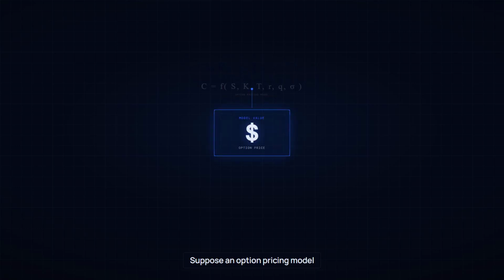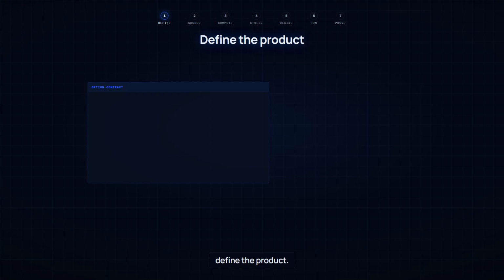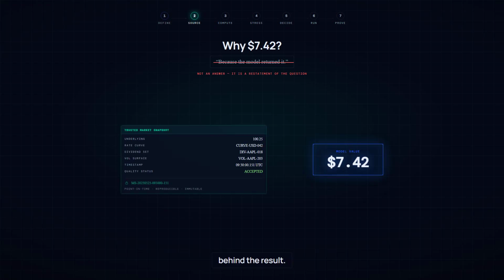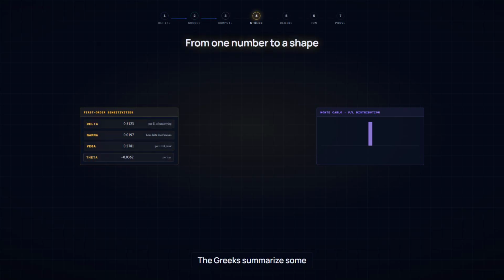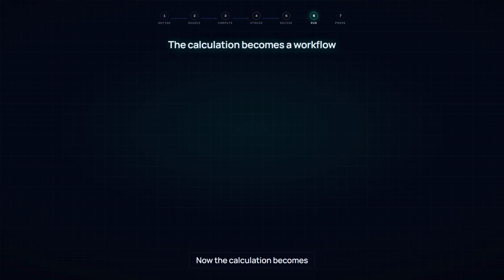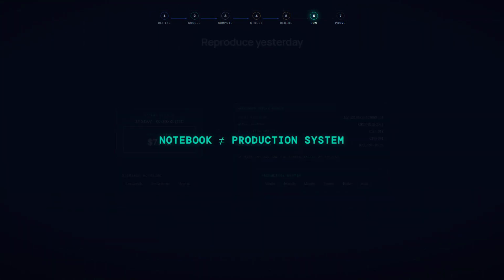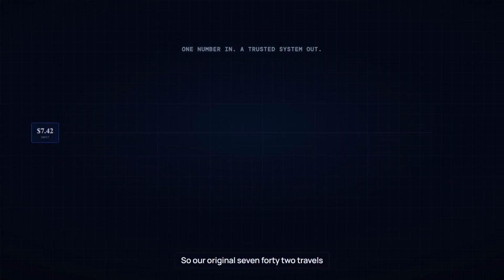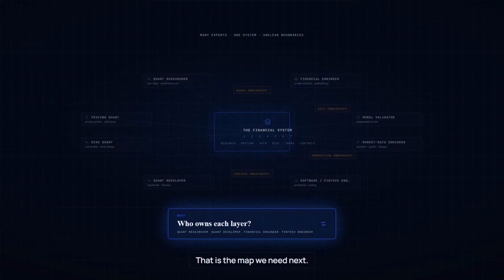Financial Engineering Explained: How a Formula Becomes a Production System)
Suppose your option pricing model returns $7.42. The formula is correct, and your unit tests pass. Are you ready for production?
Not even close.
A correct mathematical formula is only one tiny node in a production environment. The distance between calculating a theoretical price in a Jupyter notebook and running a robust, auditable system trusted with real money is where Financial Engineering begins.
In this video (Video 07 of our Start Here: FinTech & Quant Roadmap series), we trace a single pricing model through the 7 transformations required to turn mathematical theory into a real-world financial system.
⏱️ Timestamps / Chapters:
00:00 — Introduction: Why a Correct Formula Isn't Finished ($7.42)
00:44 — The 7 Transformations: From Formula to System
00:57 — 1. DEFINE: Product Contract Specifications & Exercise Styles
01:25 — 2. SOURCE: Market State, Quality Checks & Consensus Data
02:03 — 3. COMPUTE: Numerical Algorithms (Closed-Form vs. Trees vs. Monte Carlo)
02:43 — 4. STRESS: Greeks, Scenarios & Institution-Wide Risk Aggregation
03:16 — 5. DECIDE: Execution Optimization, Liquidity & Real-World Constraints
03:54 — 6. RUN: Workflows, State Loops, Failure Handling & Versioned Replay
04:55 — 7. PROVE: Independent Model Validation, Production Controls & Audit Trails
06:04 — Universal Architecture: Portfolio Optimizers, Market Risk & Credit Models
06:33 — Coming Up Next: Who Owns Each Layer?
🔑 Key Takeaways:
Correct Output ≠ Trusted System: A single number in isolation is useless without context, provenance, and data health checks.
Theory → Controlled Computation: Pricing algorithms depend heavily on numerical settings (time steps, paths, convergence limits, random seeds).
Fair Value ≠ Executable Price: Risk management and portfolio optimization must account for liquidity, slippage, order books, and trading limits.
Notebook ≠ Production System: Production systems must handle out-of-order events, disconnections, immutable replay, validation gates, and kill switches.
Cluster 01 — Start Here: FinTech, Quant, Markets & Financial Engineering Roadmaps
Previous (Video 06): Quantitative Finance Roadmap — Math, Coding, Markets & Models
Current (Video 07): Financial Engineering Explained — From Formula to Production System
Next (Video 08): How Financial Markets, Banking and Payments Fit Together
🏷️ Tags & Keywords: